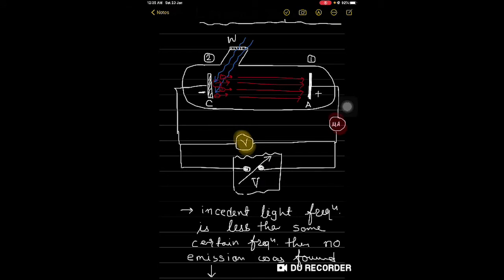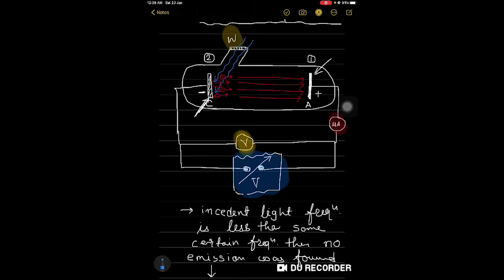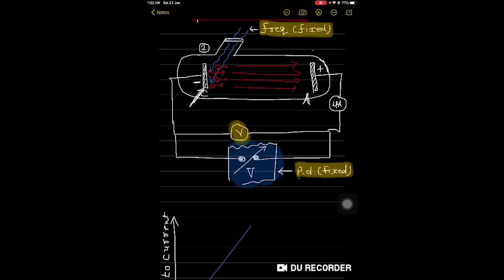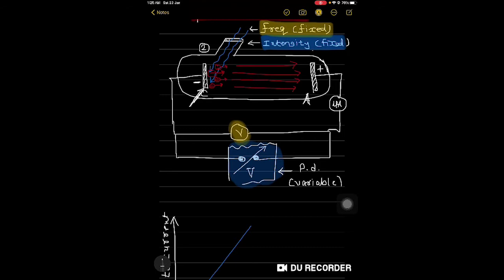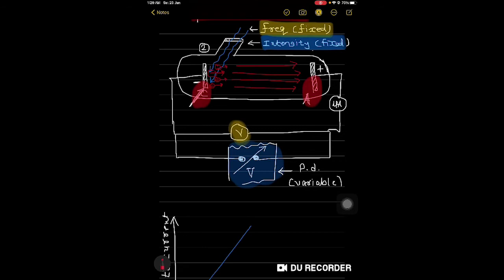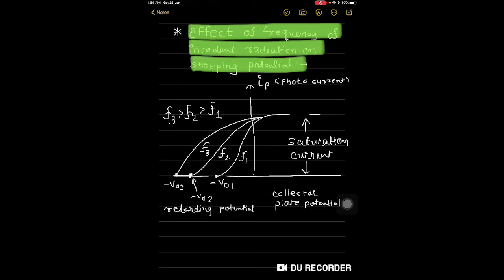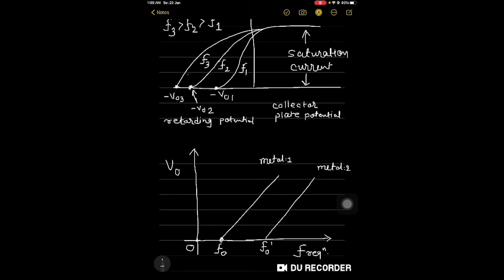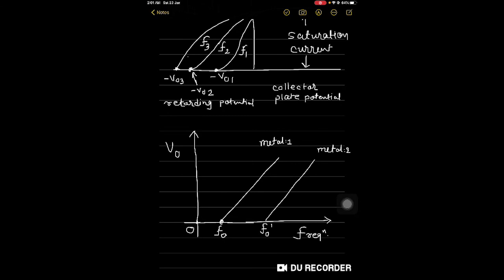Std-12 E.M Sub-| Physics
Ch-11 Dual nature of radiation and matter. Part-02